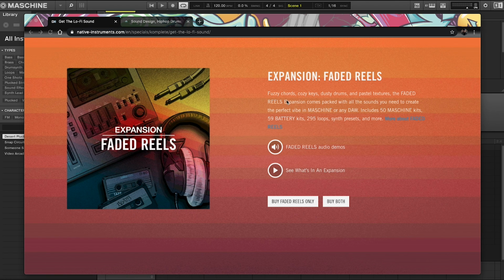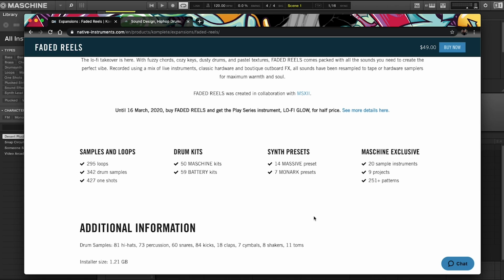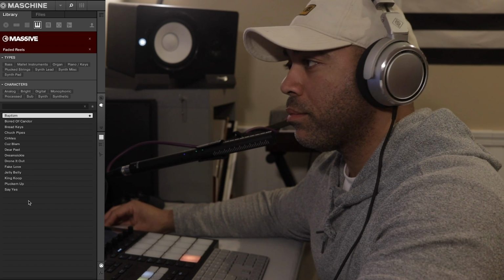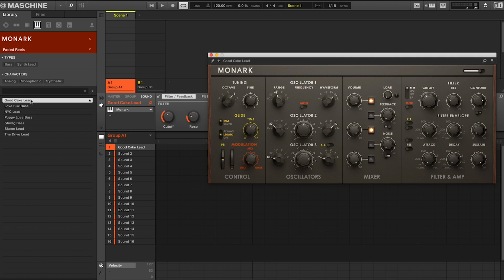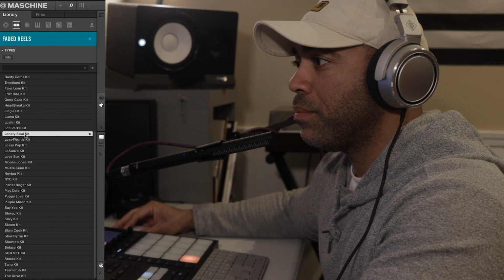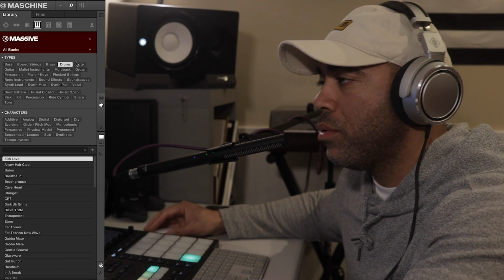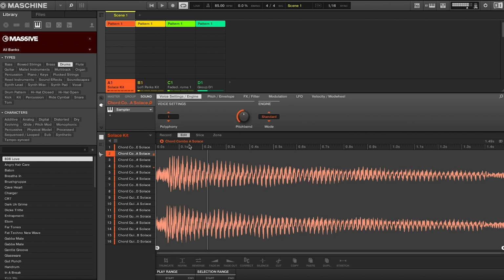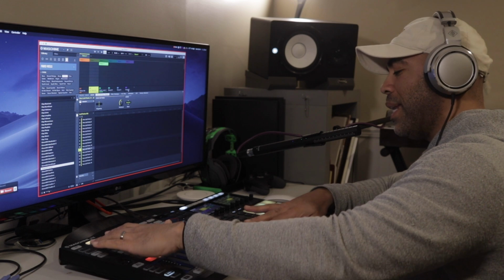The BEST Lo-fi Kits I've Ever Heard! - ON DISPLAY: Faded Reels and Lo-fi Glow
FADED REELS & LO-FI GLOW

Let me know what you guys think of the expansion and the instrument in the comments below!